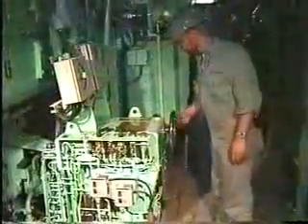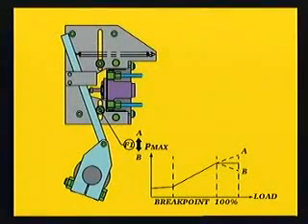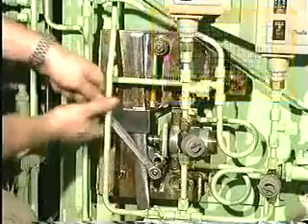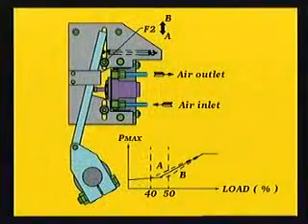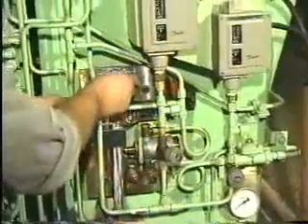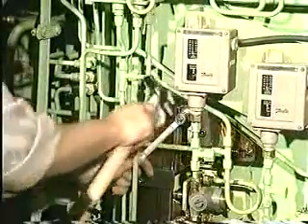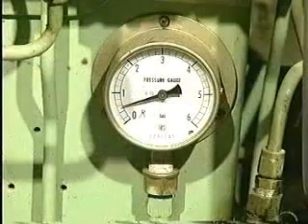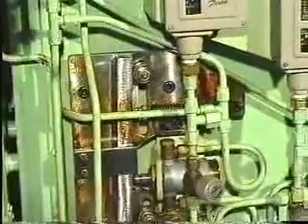The Veriable Injection Timing (VIT ) MAN B&W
Видео опубликовано в учебных целях. При поддержке Дунайского Института Национального Университета "Одесская Морская Академия". Не несет коммерческих начал.